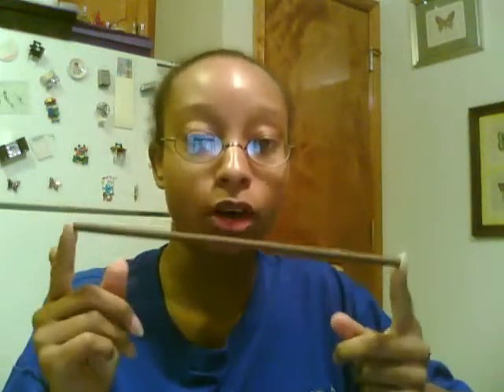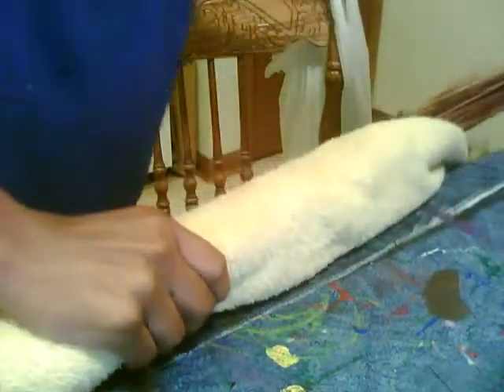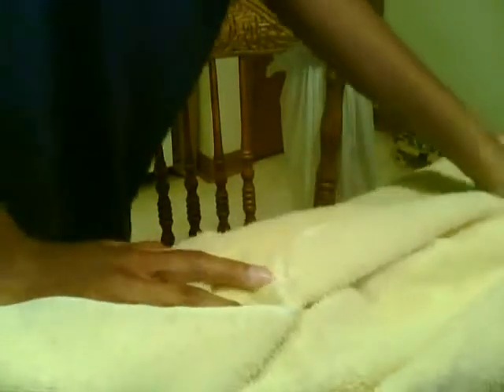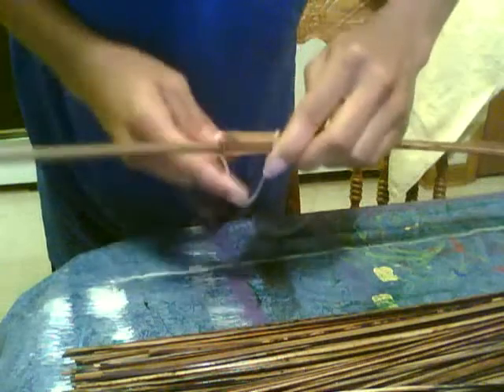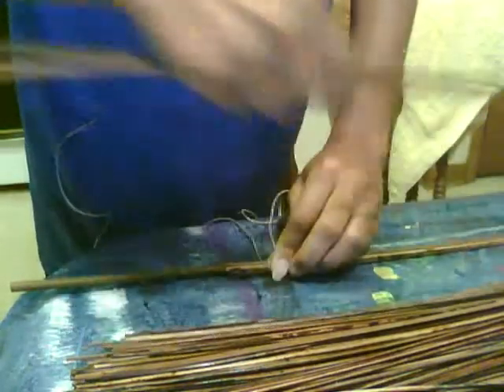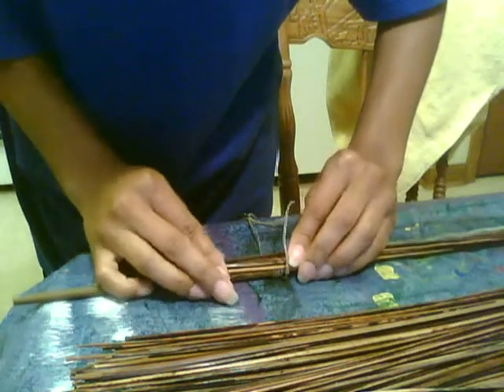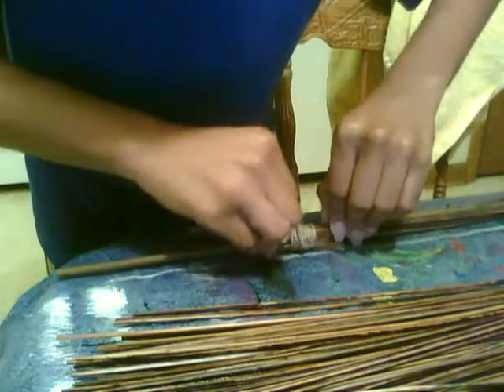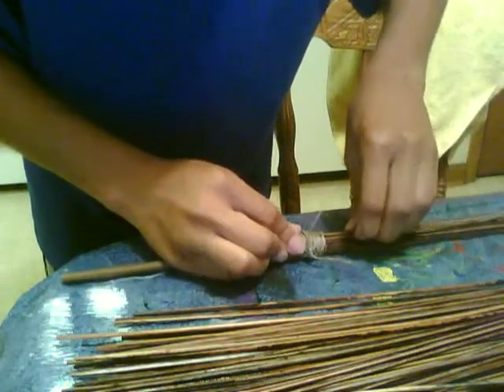How to make a besom pt1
The first part on how to make a besom, or broom. I tried to make it another way, but it didn't work out so I made this up on the fly. So far mine has held together. Crossing my witchcrafty fingers ;-)